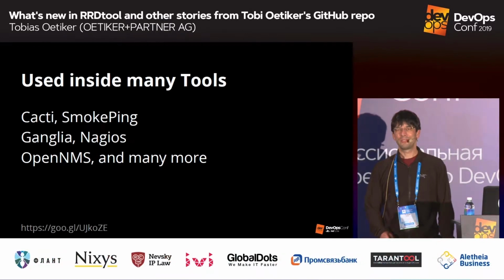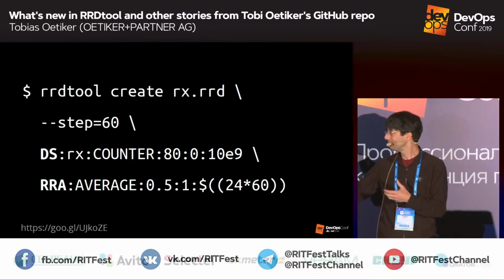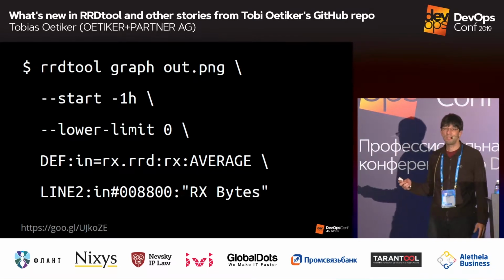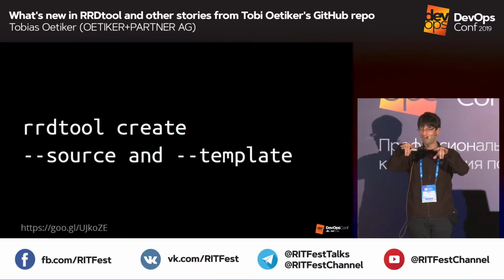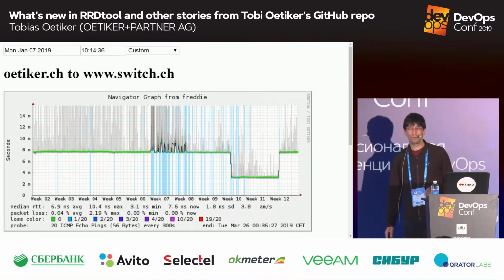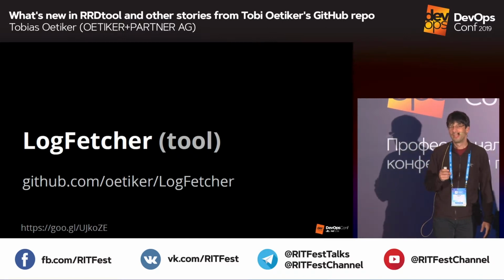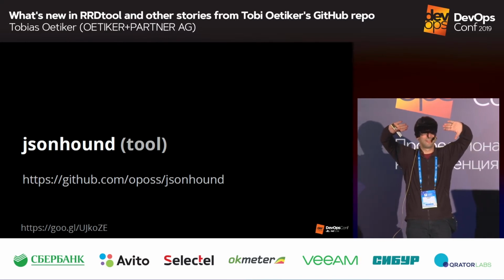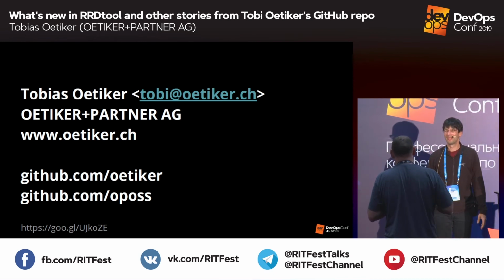What's new in RRDtool and other stories from Tobi Oetiker's GitHub repo / Tobias Oetiker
Приглашаем на DevOpsConf 2025, которая пройдет 7 и 8 апреля 2025 в Сколково в Москве.
 РИТ++ 2019, DevOps Conf

I will give a short overview of RRDtools functionality and then go into some of the newer features. In the second part of the talk, I will present some other open source tools from my GitHub repo and tell the stories that lead to their creation.